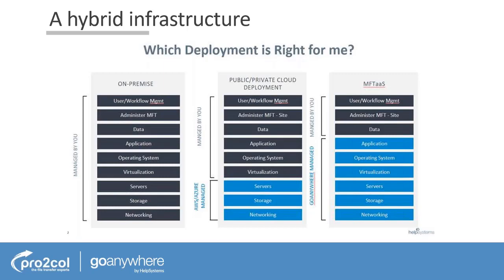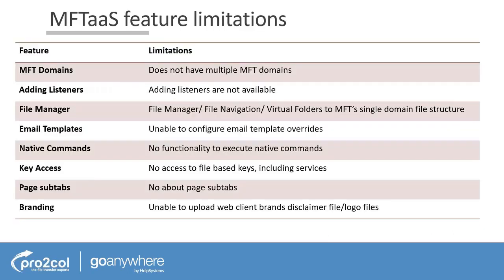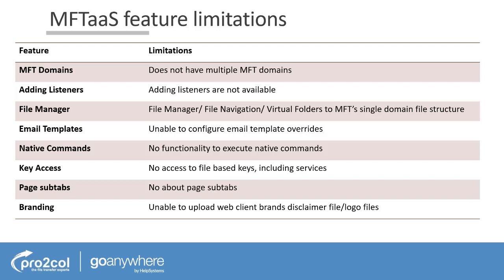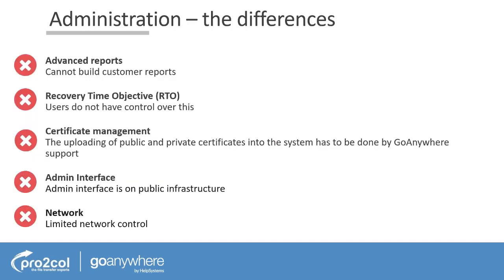GoAnywhere Cloud Migration: Benefits & Limitations of Moving to the Cloud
Thinking about migrating your GoAnywhere infrastructure to the cloud? In this video, we walk you through the key benefits and potential limitations of adopting a cloud-based GoAnywhere Managed File Transfer (MFT) solution. Learn how cloud deployment can offer scalability, improved security, and cost efficiency, while also addressing any challenges that may arise. This video is designed to help you decide if cloud migration is the right choice for your business.